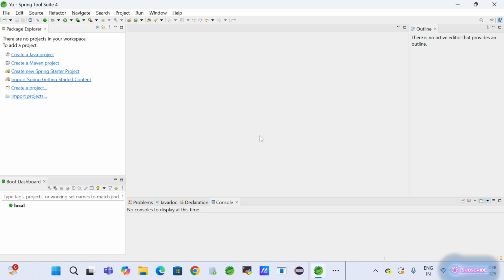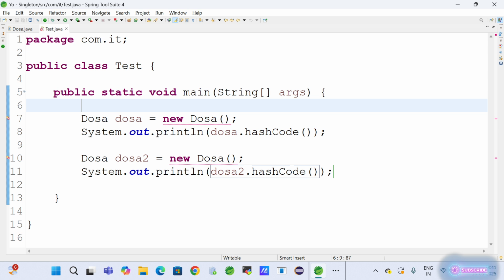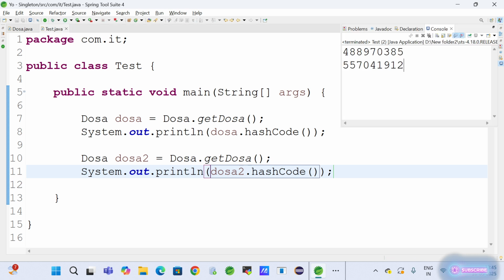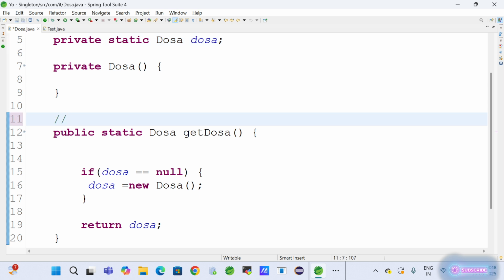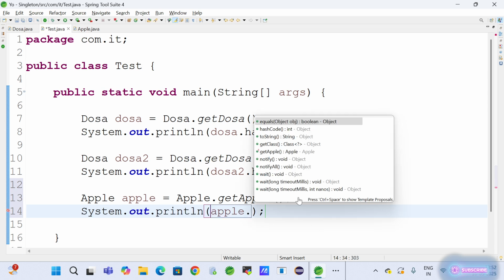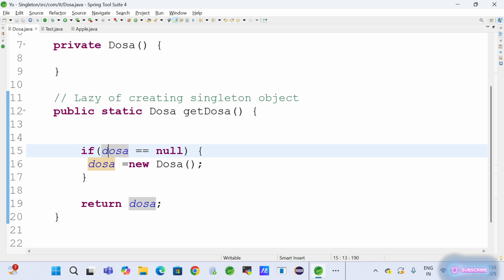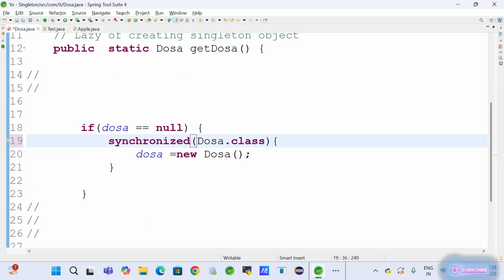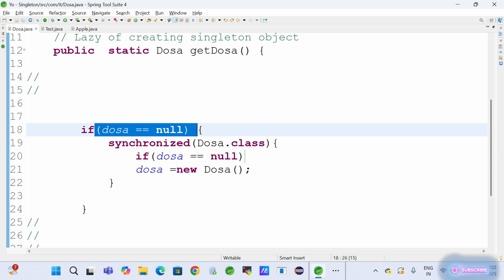Singleton Design Pattern